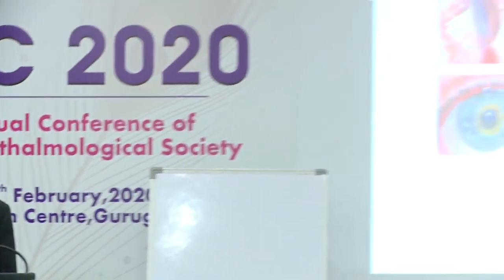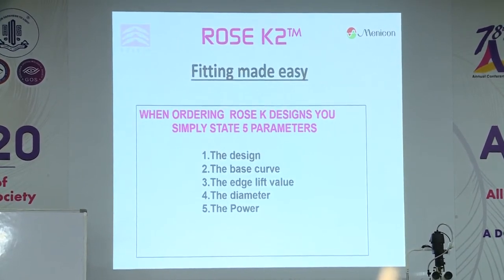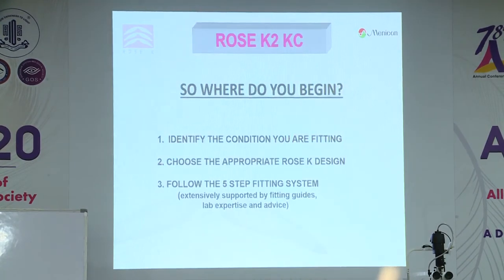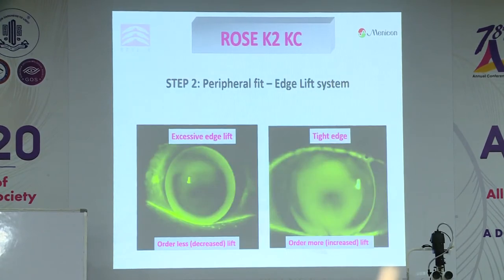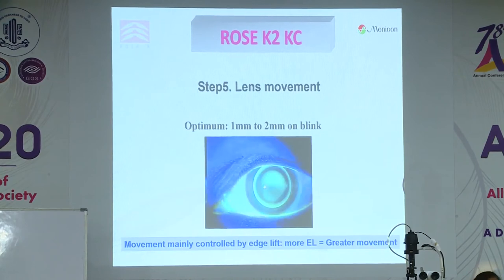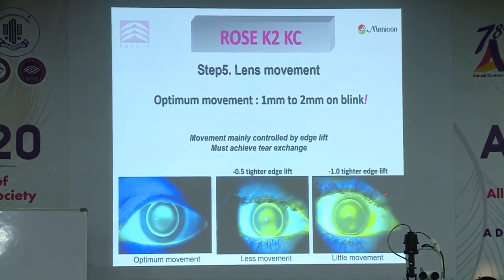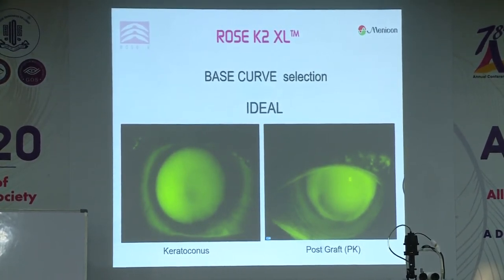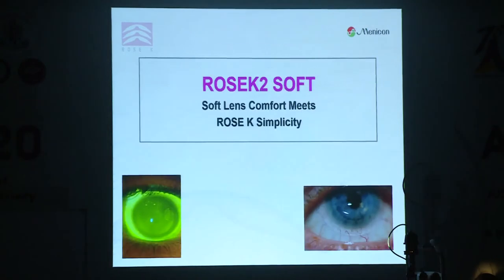AIOC2020 GP162 T1 Dr Paul Rose Lecture on ‘Fitting Techniques of Rose K Lenses